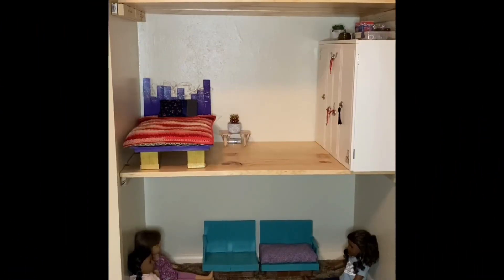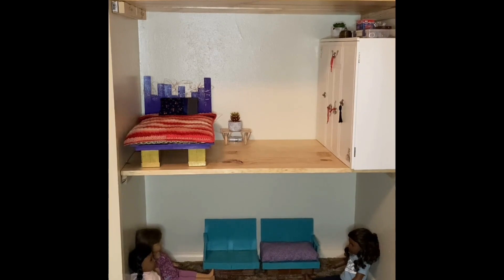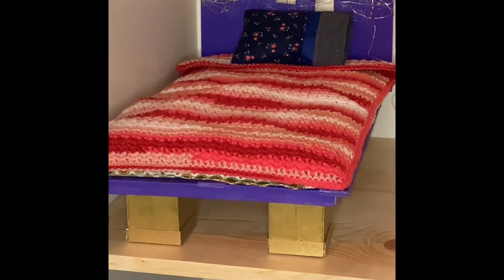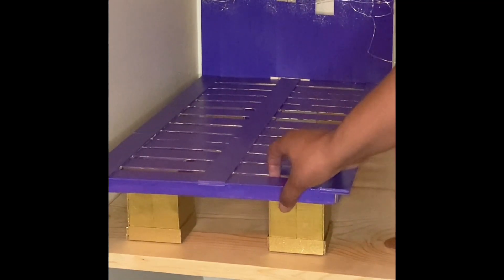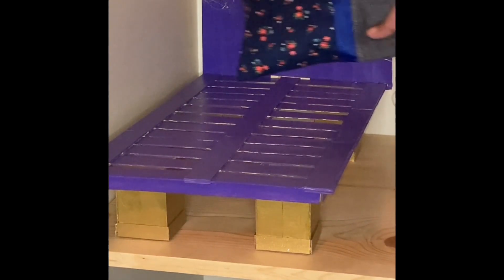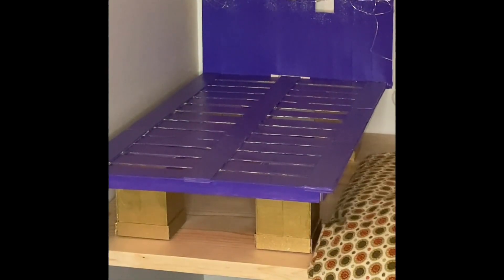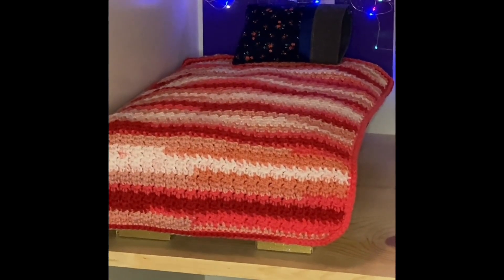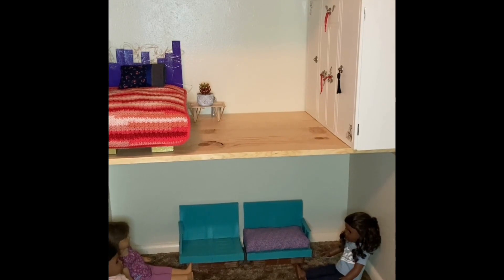American Girl Update September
I did an update on my American Girl doll dollhouse and on the bed I made out of craftsticks.  I have also included a link to the video where I showed the measurements of my closet, where I have placed my dollhouse.